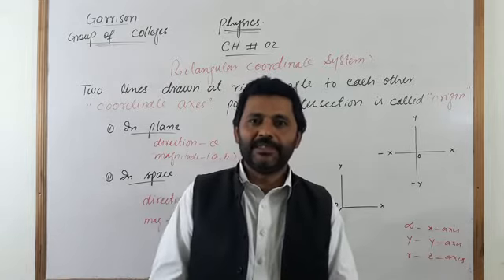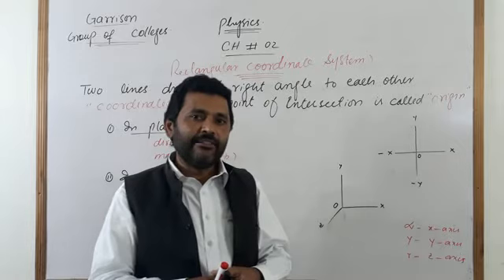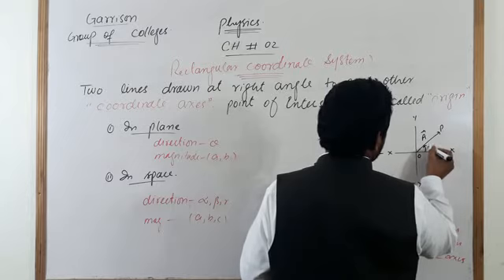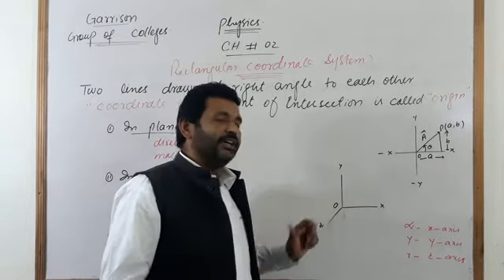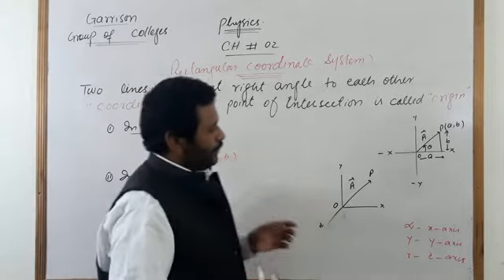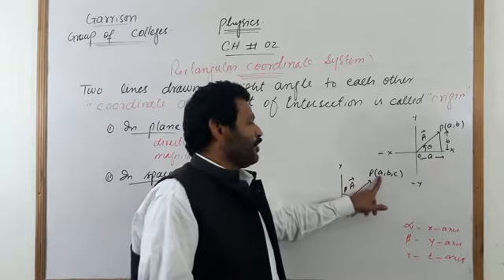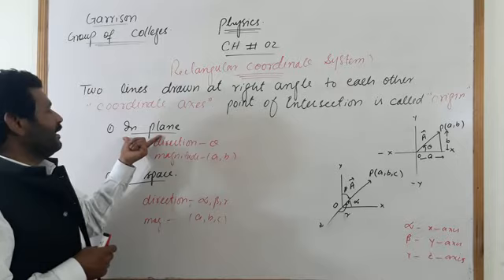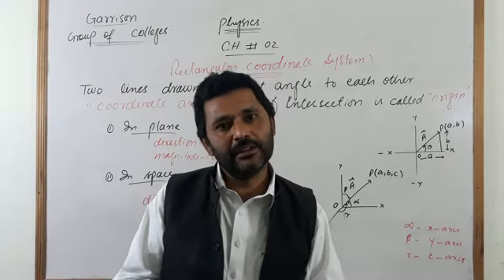Physics Lecture 3